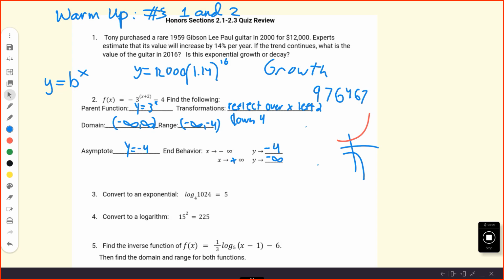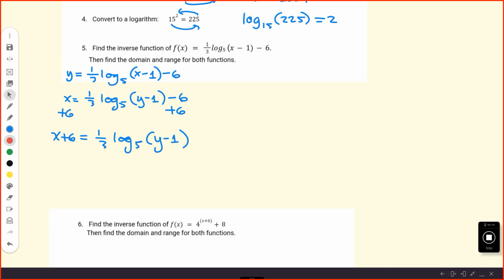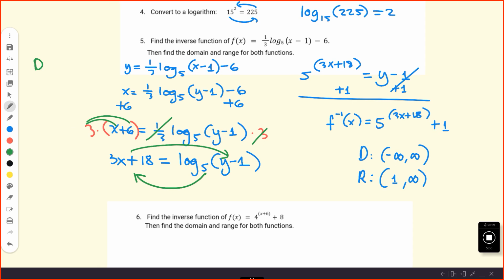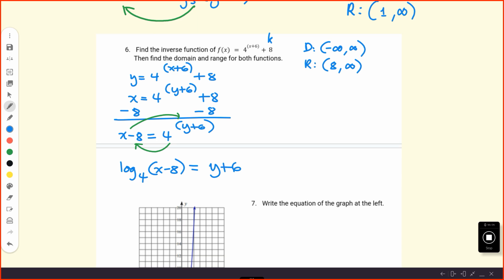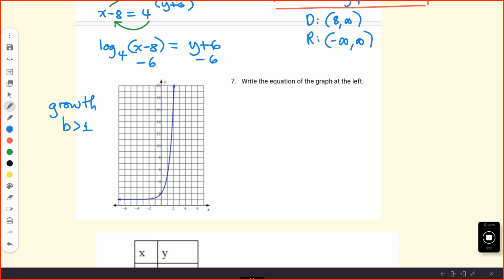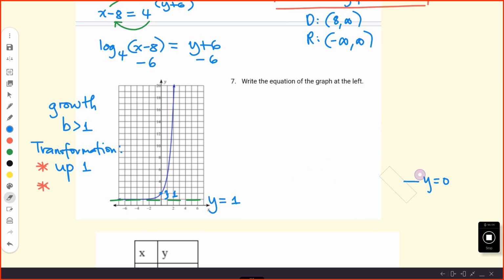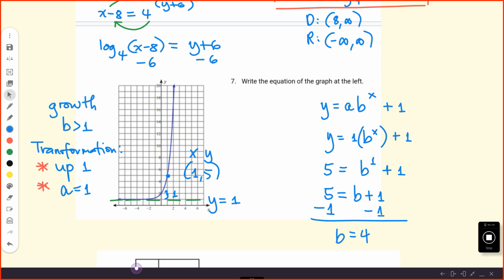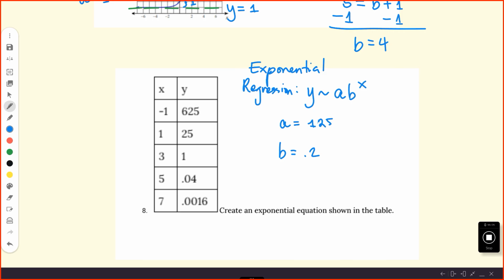Exponentials and Logarithms Review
Review on Exponential Models, Exponential and Logarithmic Graphs and Transformations, and finding the Inverse of Exponential and Logarithmic Functions